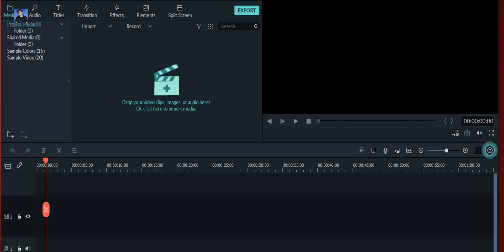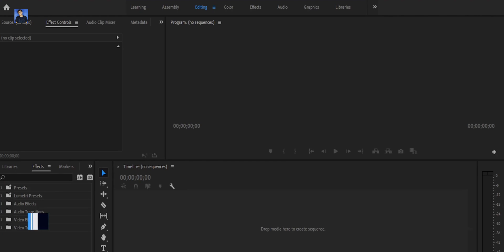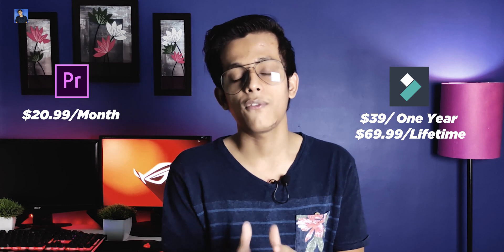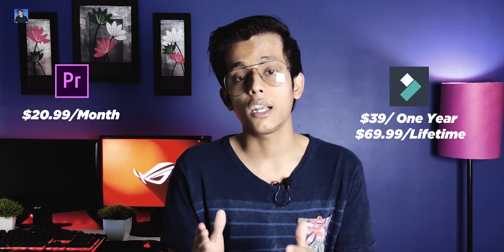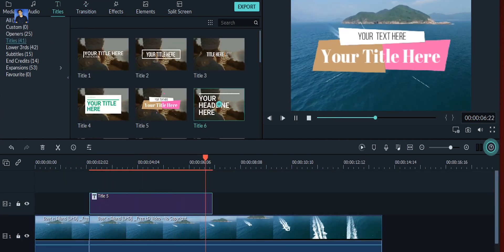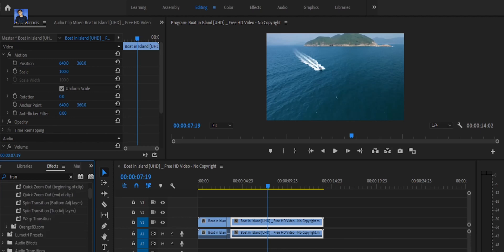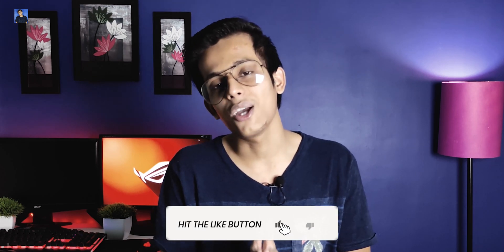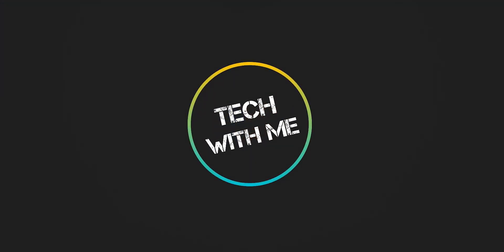Premier Pro VS Filmora9 | Filmora 9 Vs Premier Pro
Premier Pro VS Filmora9, FILMORA9 VS PREMIER PRO

BUY ANY PRODUCT FROM RIGGEAR AND GET

Hey Guys, Kaise Ho Aap Sab. So Guys Iss Video Me Maine Bataya Hai Ki Agar Aap Beginners Hai To Aap Ko Kon Sa Video Editing Software Use Karna Chahiye. So Video Ko Poora Zaroor Dekhen.

LATEST VIDEOS ON POCO X2.

Our Recommendations
*Best Smartphones under 15000*
Redmi Note 7 Pro
Redmi Note 7
Honor 8x
Huwei Y9 2019
Samsung Galaxy M30s

*GEAR I USE & I WANT TO USE